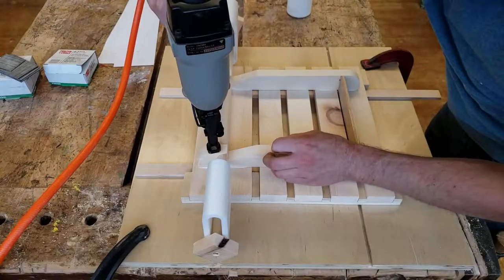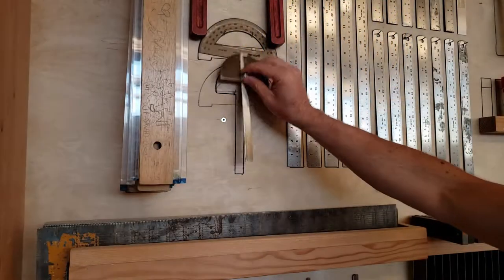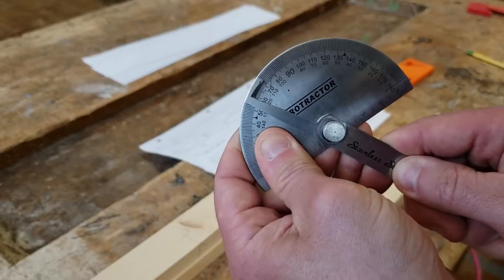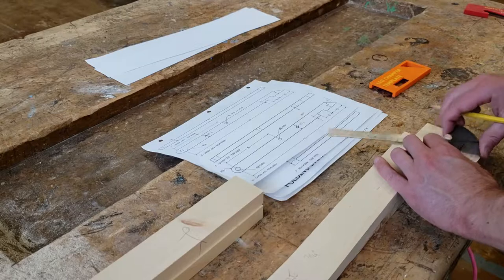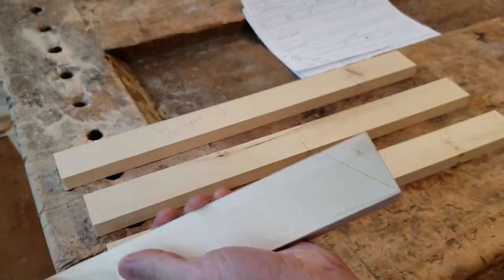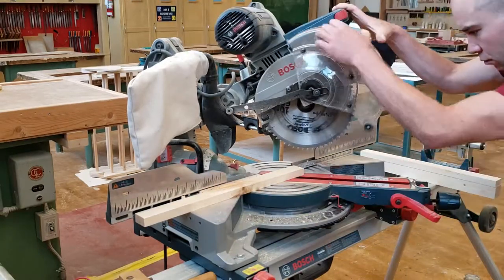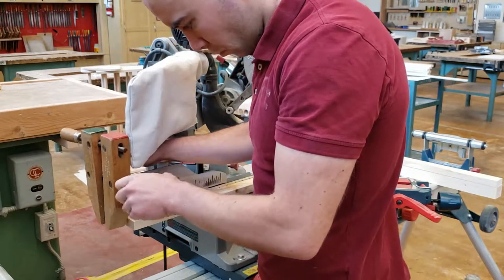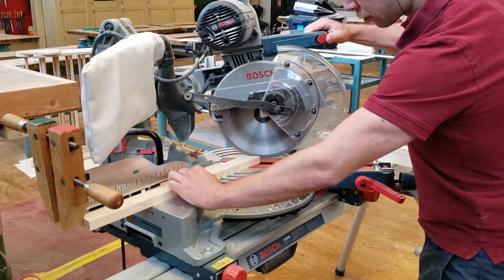7 - Leg End Chamfer - Folding Stool Video Instructional